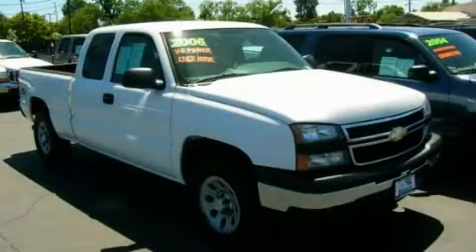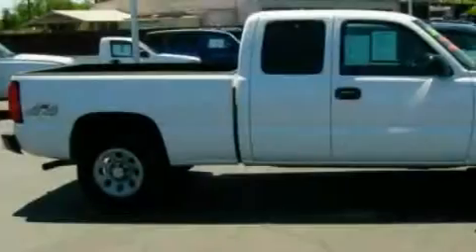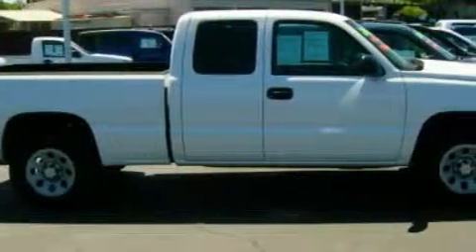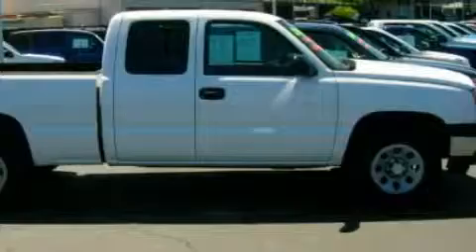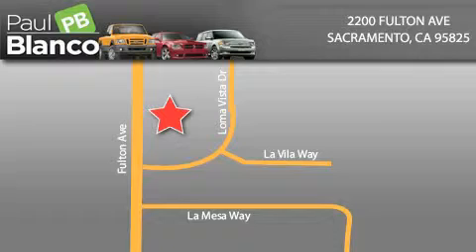Used 2006 Chevrolet Silverado 1500 Elk Grove CA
Year: 2006
Make: Chevrolet
Model: Silverado 1500 Extended Cab
Engine: v8| 4.8 liter
Trans.: automatic
Exterior: white
Miles: 0